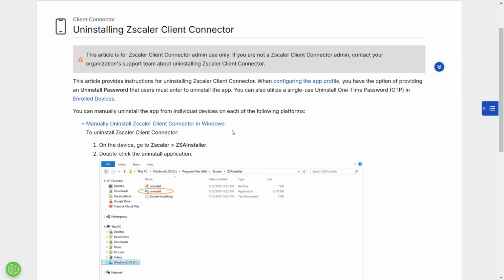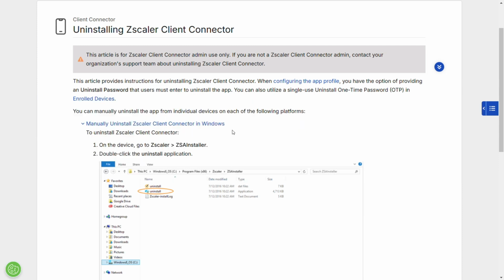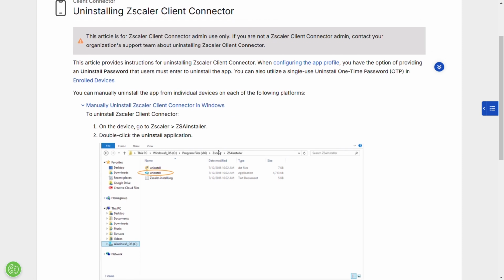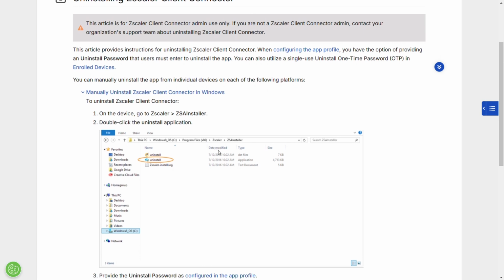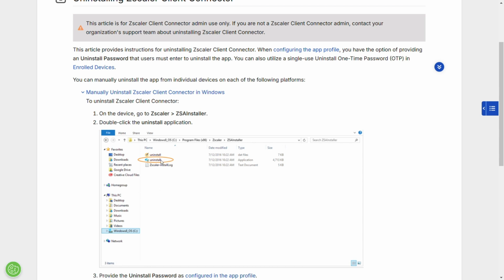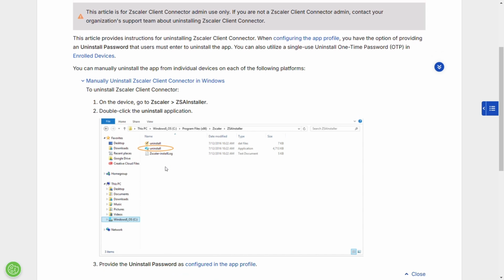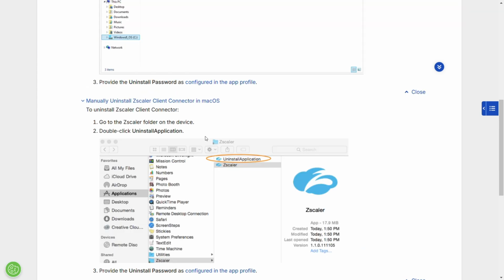How to Remove Zscaler from My Computer | Disable Zscaler Without Password - 2025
Struggling to remove Zscaler from your computer or disable it without a password? In this video, I’ll show you step-by-step how to remove or disable Zscaler even if you don’t have the password. Follow this guide to take back control of your system in 2025!